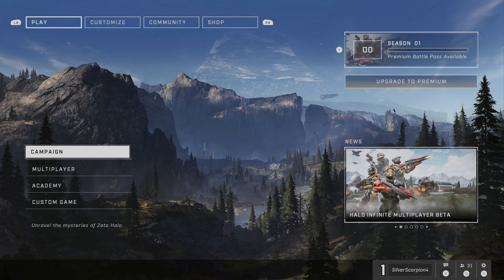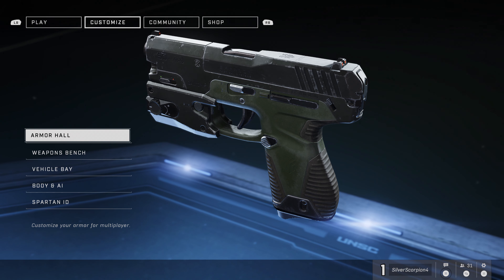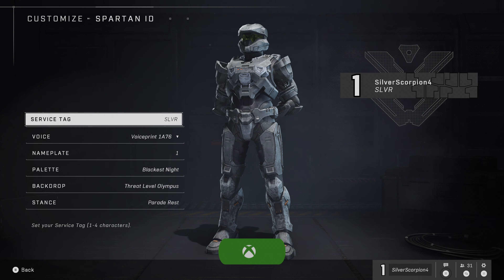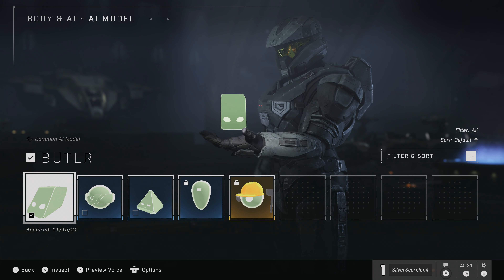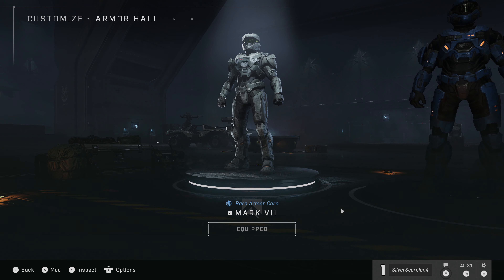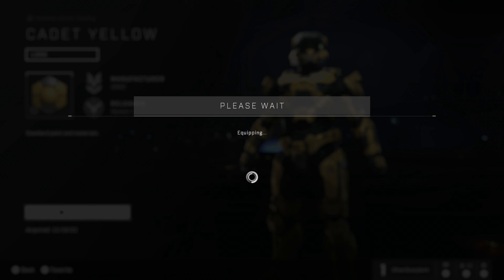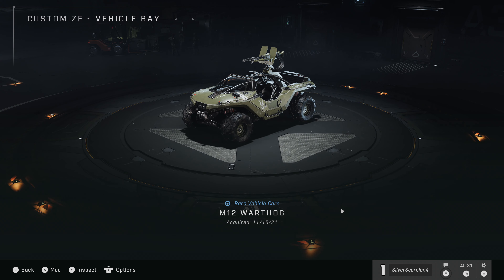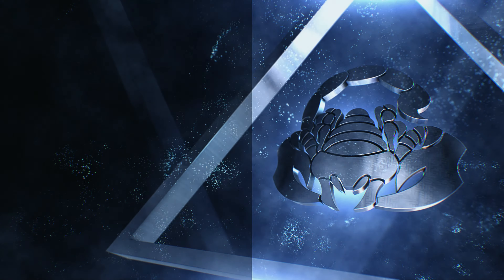Halo Infinite - All Customization Achievements - Guide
Guide for Halo Infinite's "Reporting for Duty," "I'm Ready, How ' Bout You?," "Which One of Us is the Machine?," "Passion for Fashion," "Need a Weapon?" and "That Thing on the Left is the Brake" achievements.

Achievement Description: "Change your Spartan Tag," "Change your Spartan's look in the Customize menu," "Get and equip a new AI," "Wear a new armor customization item," "Try out a new weapon customization item" and "Test drive a new vehicle customization," respectively.